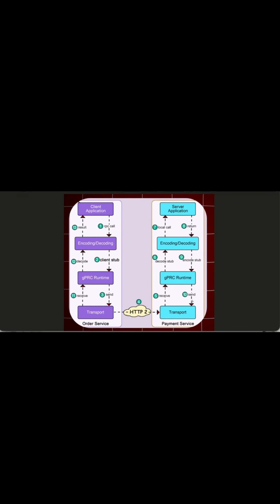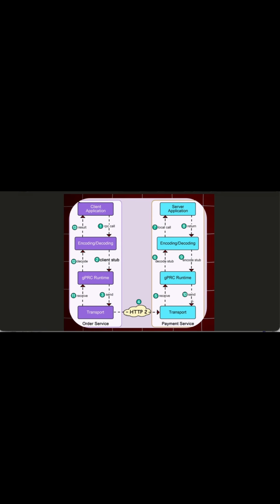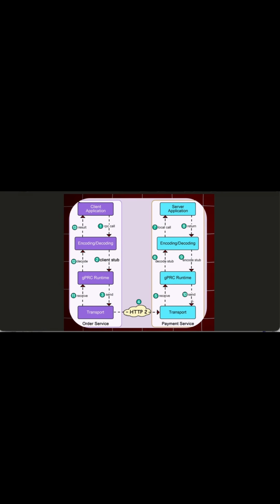gRPC FastAPI 🚀 The Backend Stack You Need to Know!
Building modern backend systems? ⚡

In this Short, we’re looking at how gRPC, S3, and FastAPI fit together to build fast, scalable APIs and file-processing systems. 🚀

gRPC → High-performance service communication
FastAPI → Fast & modern Python APIs
S3 → Scalable object storage ☁️

Would you use this stack in your next project? 👀